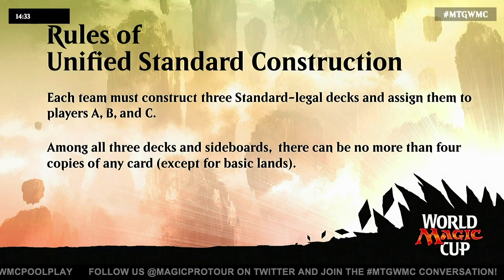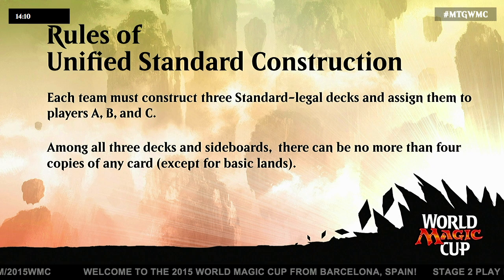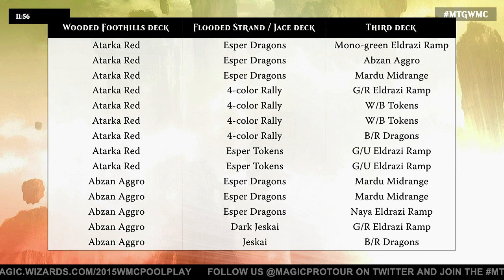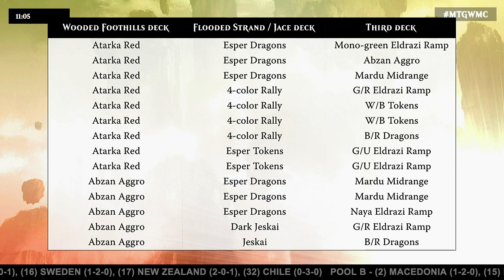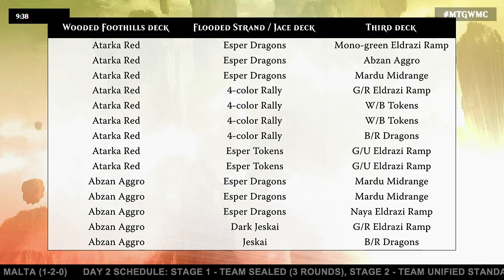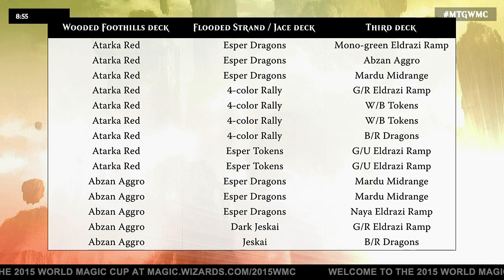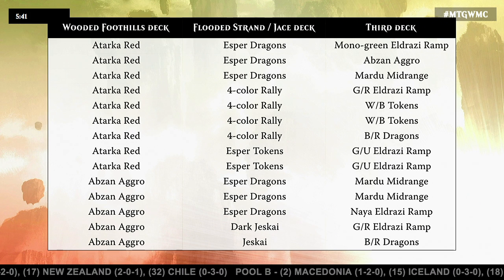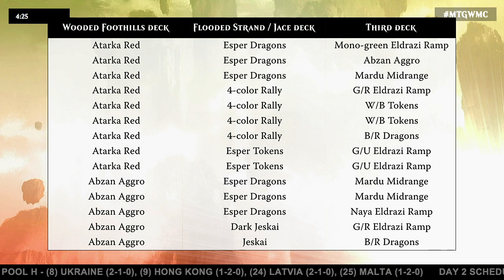2015 World Magic Cup Unified Standard with Frank Karsten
How did Day 2 of the Unified Standard metagame shake out? Hall of Fame Pro Frank Karsten knows.